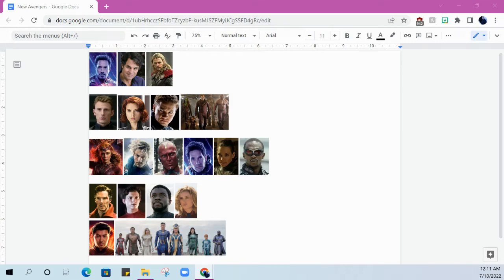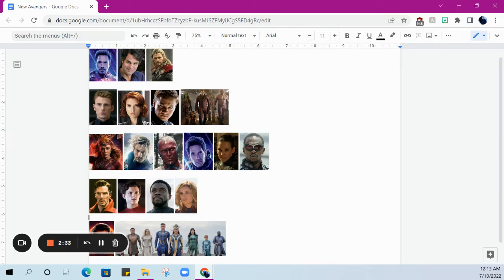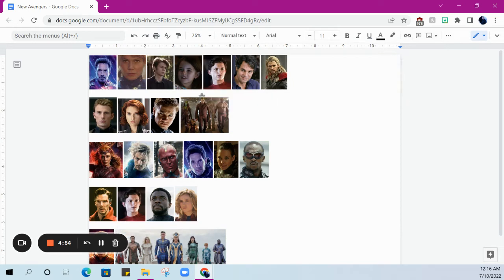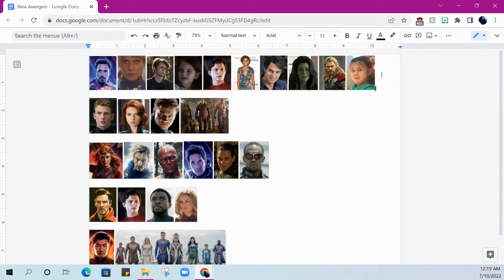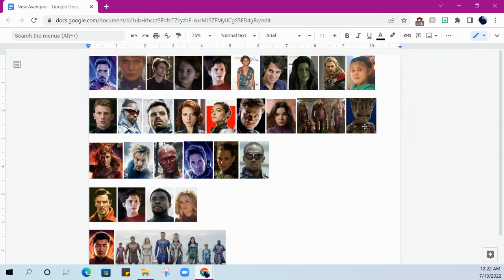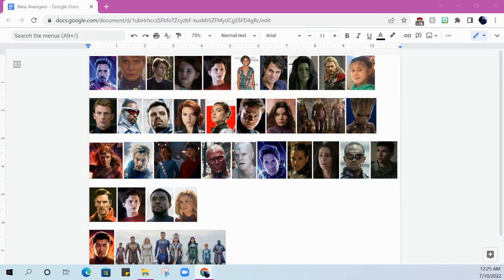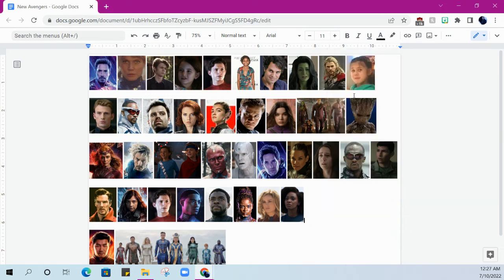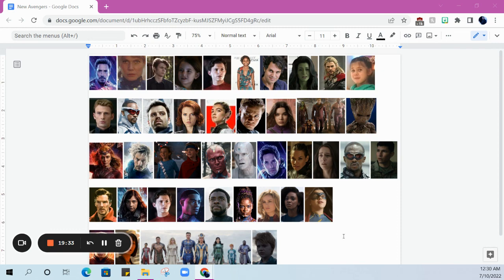The Young Avengers are coming to the MCU (New Avengers)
This video was posted BEFORE SDCC 2022. If information revealed at that event supports or damages this theory, I will make a separate video addressing that.

In this video, I plainly explain how every title character in the MCU has a newer, younger counterpart either already established on-screen, confirmed to be in-universe, or in an upcoming project.